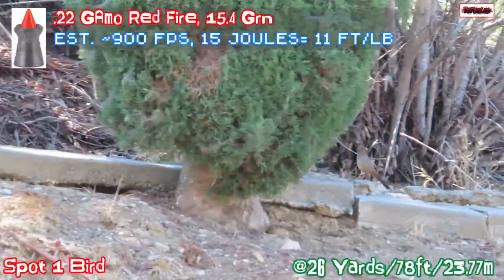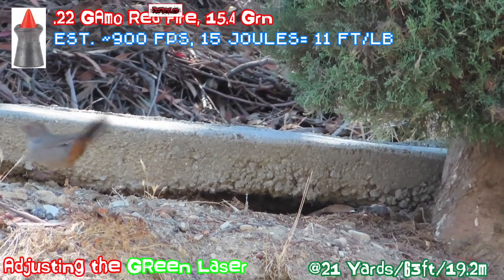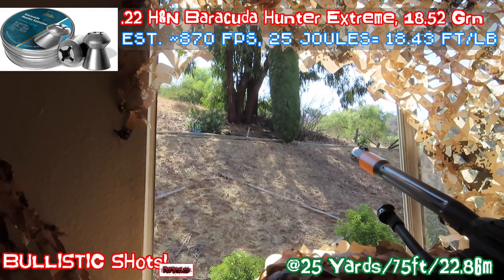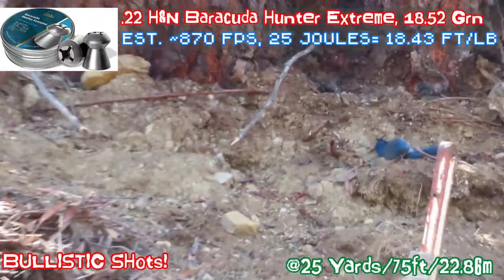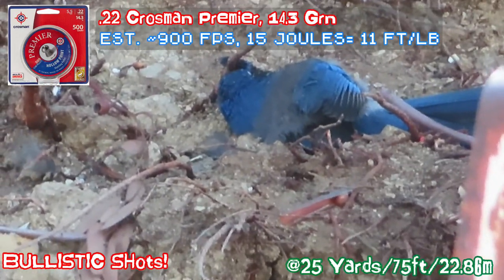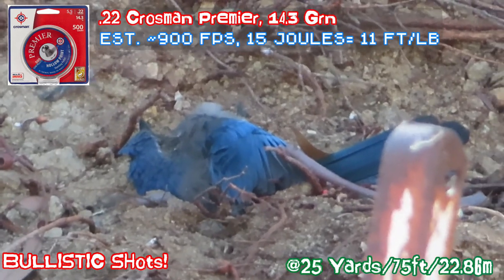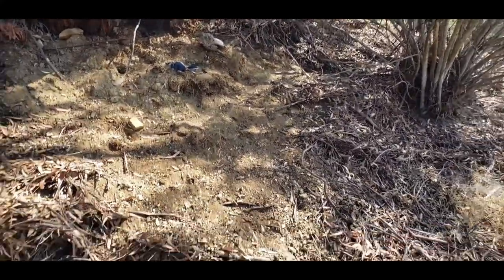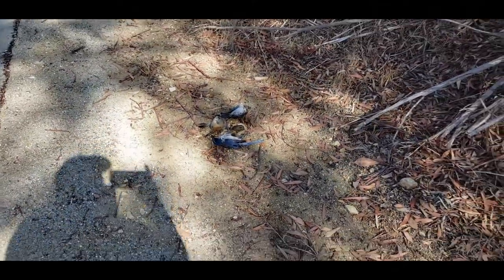Bird is THE "Word" Hunting with Gamo .22 Air Rifle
"Pest Control" x5 "BIRD" is THE "Word" Bird Hunting shot .22  Air Rifle

Took out x5 birds in this video, it was shot by .22 Gamo Swarm Fusion Air Rifle for Pest Control